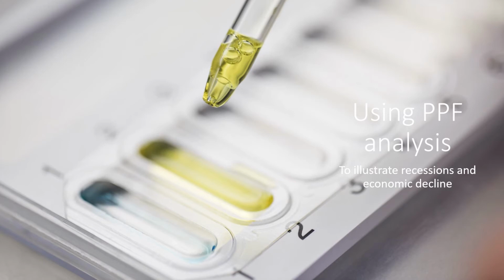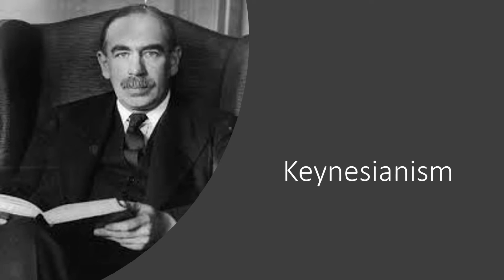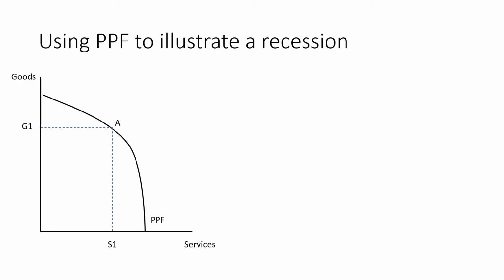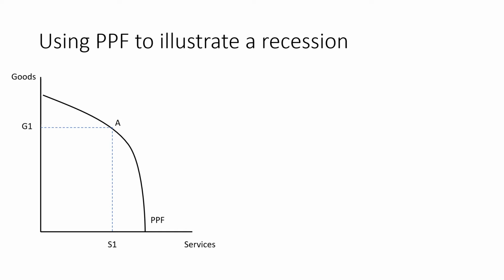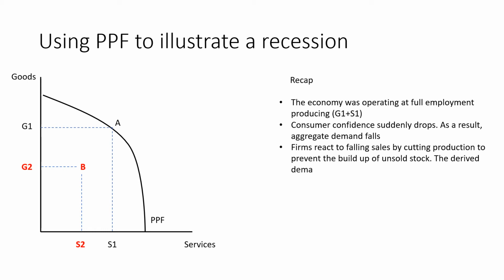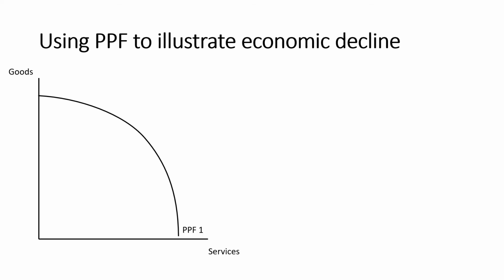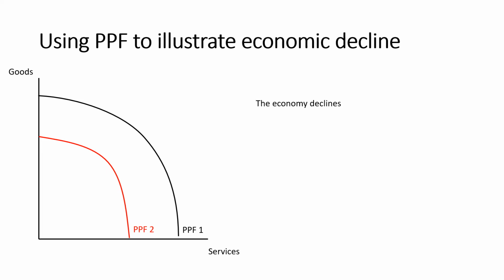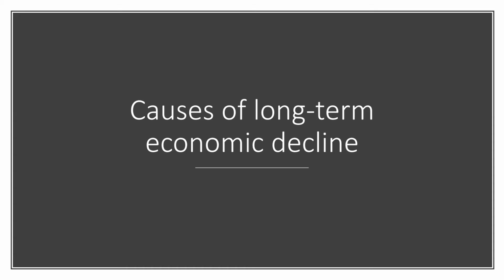USING PPF ANALYSIS TO ILLUSTRATE RECESSIONS AND ECONOMIC DECLINE